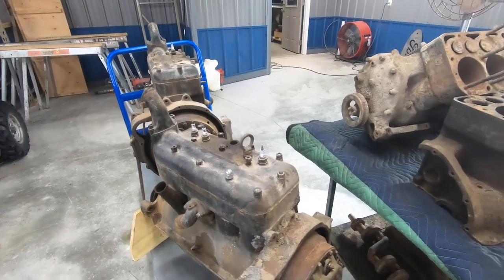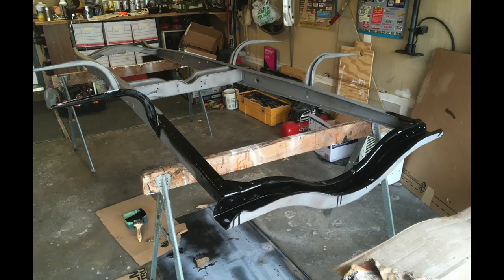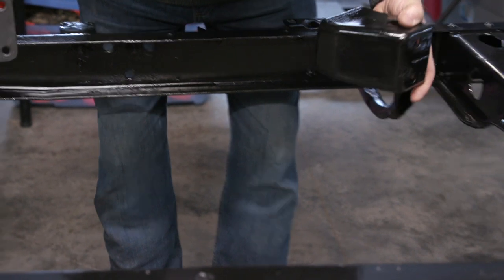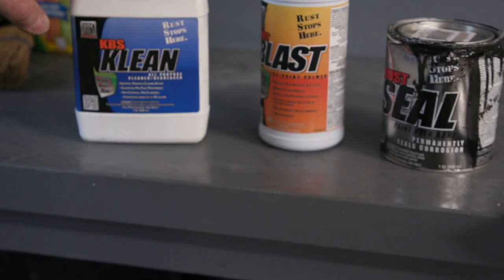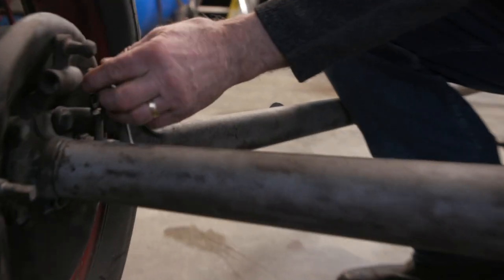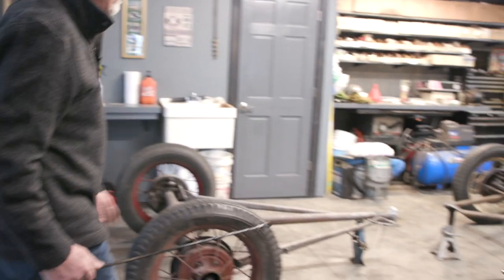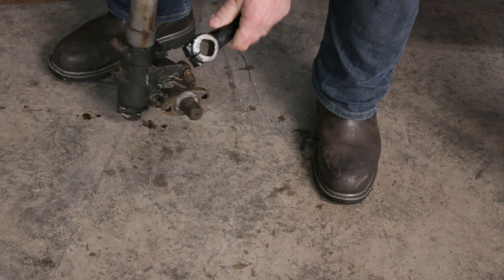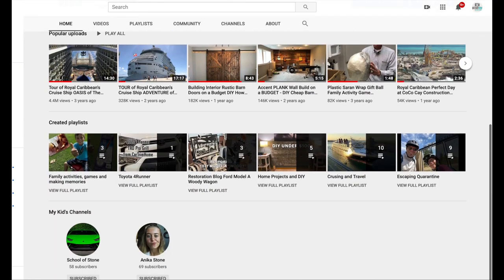Restoration Vlog E4 Disassembly & Chassis Clean Up 1931 Ford Model A Woody Wagon Episode 4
We're always looking for ways to "Escape Quarantine" on this channel.   Join us as we get outside, travel, explore, ask questions, discover stories, and make budget-friendly memories as a family.

This is our FOURTH Episode restoring our  1931 Ford Model A Woody Wagon.  Work continues on the car as we get it fully disassembled and start going through all the parts, cleaning them, and repainting them.  Dave in Jordan continues working on the engine and we're hoping to have that all done by March 1st.  Join us as Tim takes us through what we've been up to on the car and the condition we're finding the parts in as we go through them.

We hope you all stay healthy and safe during this crazy Coronavirus COVID-19 pandemic! In the mean time! Get outside! Enjoy your families and loved ones, make memories together (at a safe distance of course). It's our hope and prayer that we all come out of this stronger together in the end.

KBS Rust KLEAN and PAINT products.